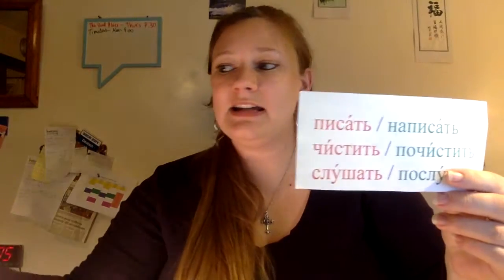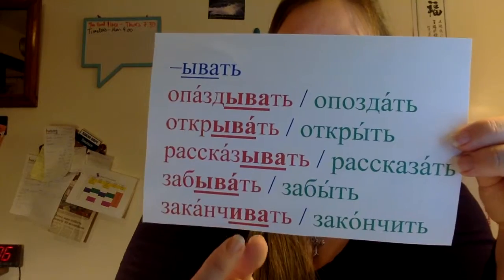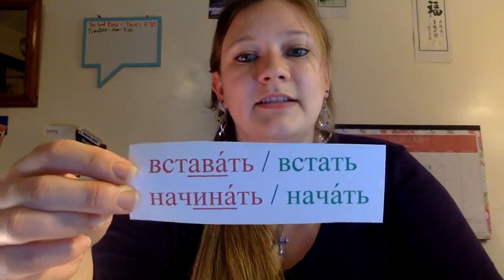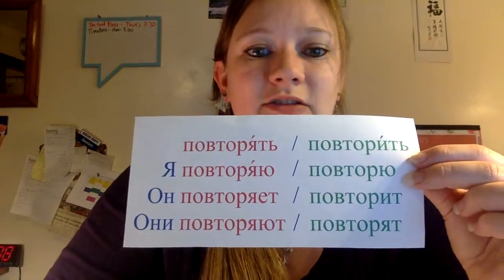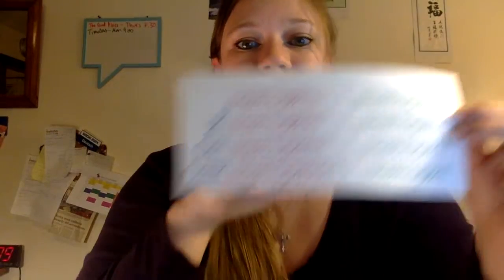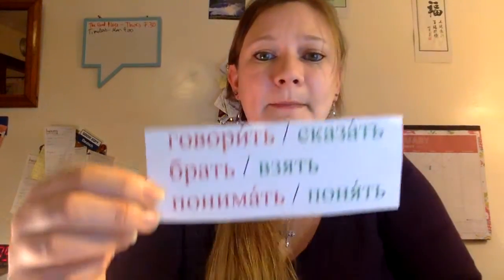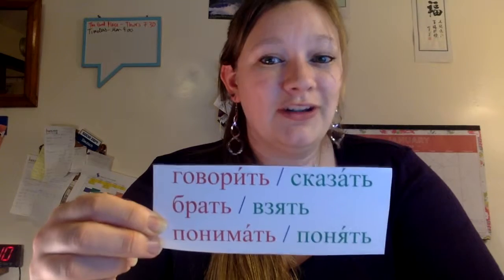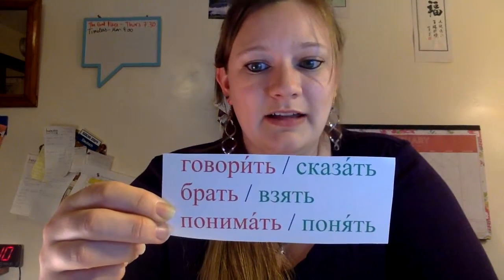Verbal Aspect: Identifying Aspect Pairs (6.2)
Four patterns of verbal pairs